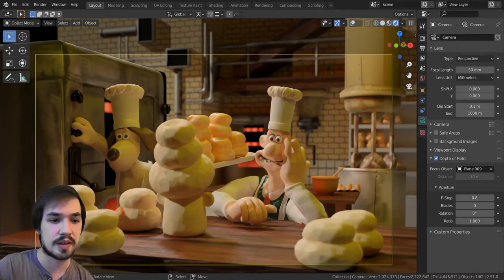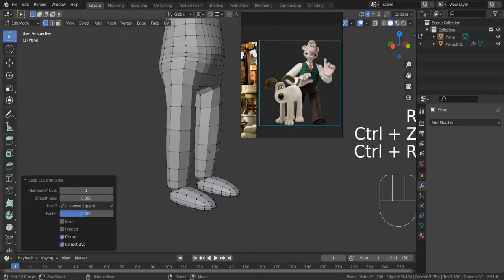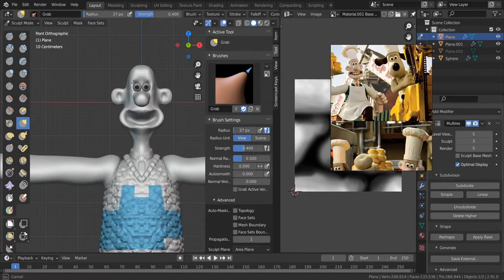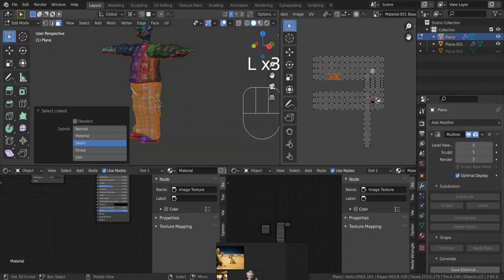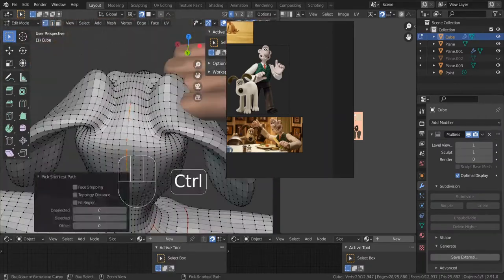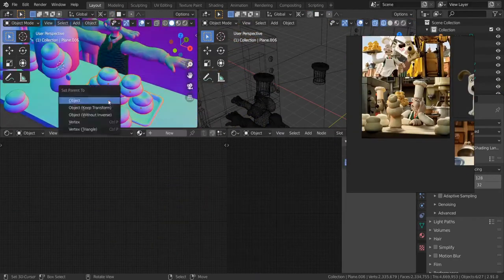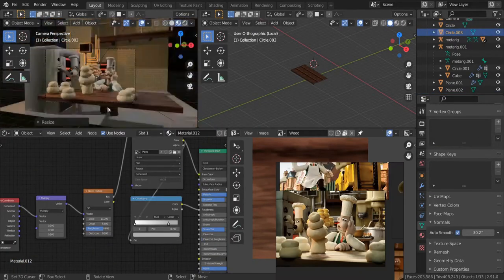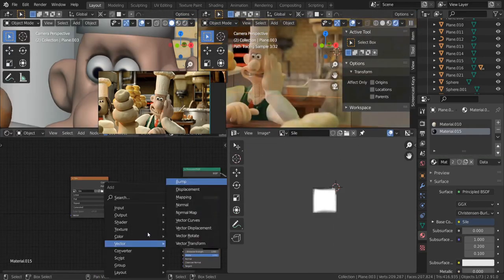Blender Clay Mation Scene Explained time-lapse |Wallace and Gromit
1:24 Modeling Wallace
4:05 Alpha mask sculpting
7:35 UV Mapping Wallace
9:45 Modeling Gromit
11:15 UV Mapping Gromit
12:18 Modeling the kitchen, dough, rolls, hat, oven, and mixers
15:08 Rigging Wallace
16:08 Texture Painting the kitchen